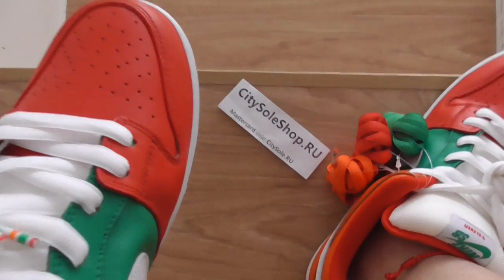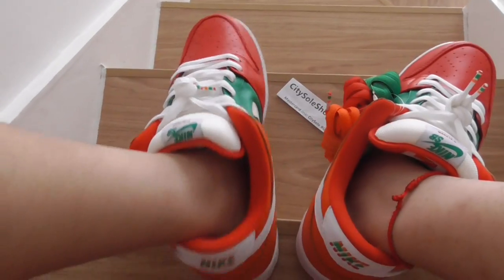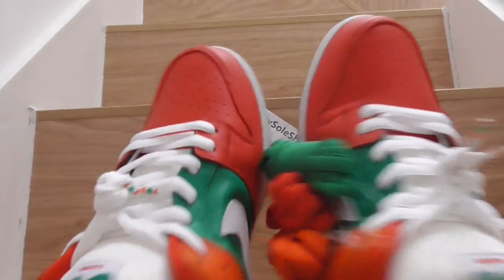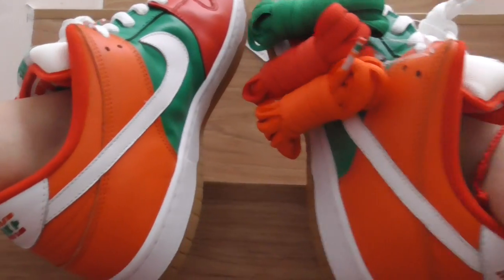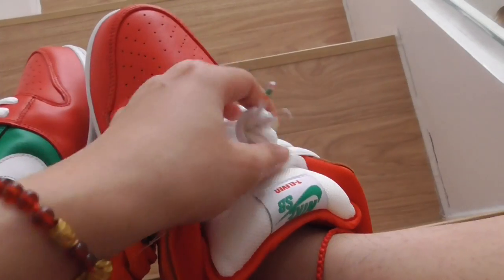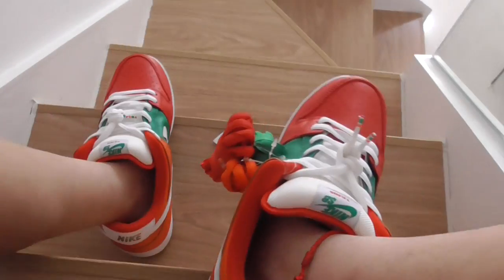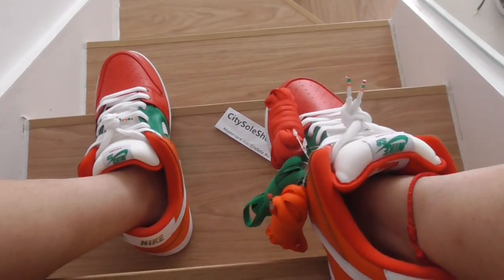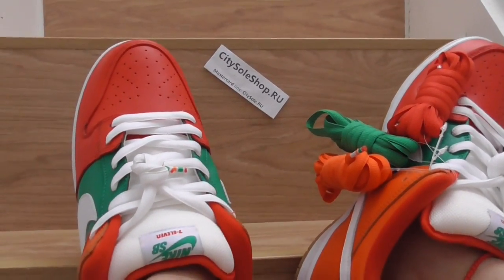On feet review: seven eleven x nike sb dunk low from citysoleshop.ru